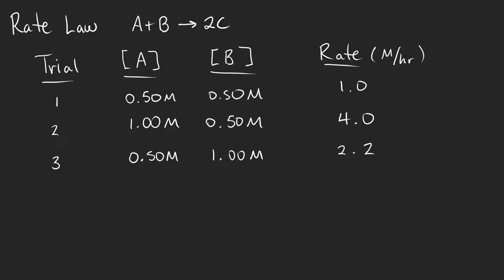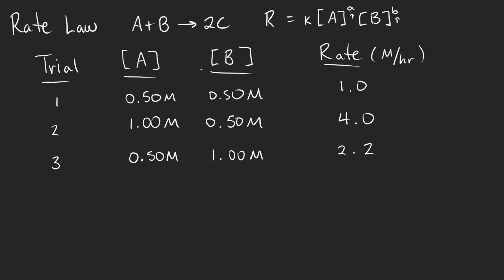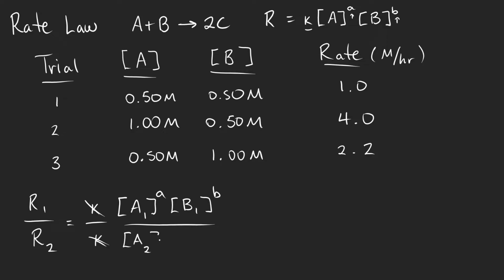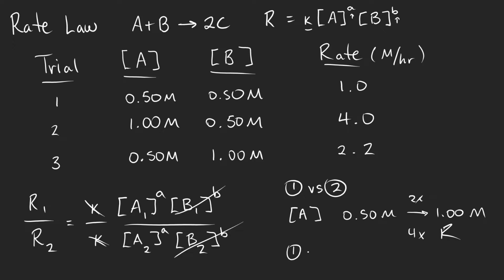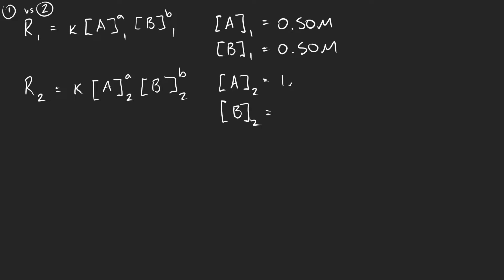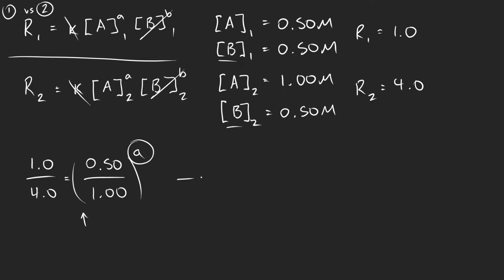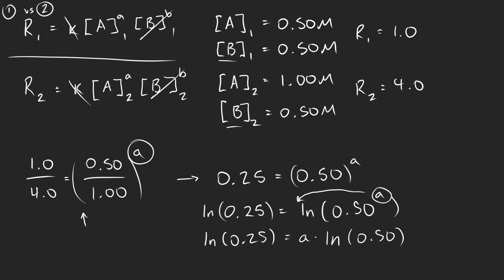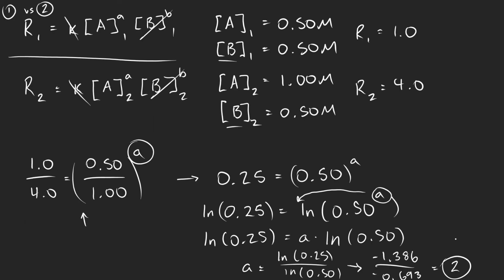Rate Law Calculation